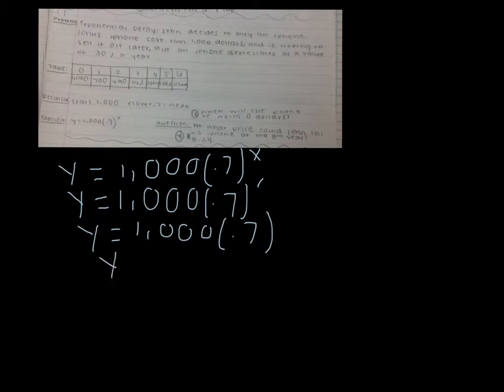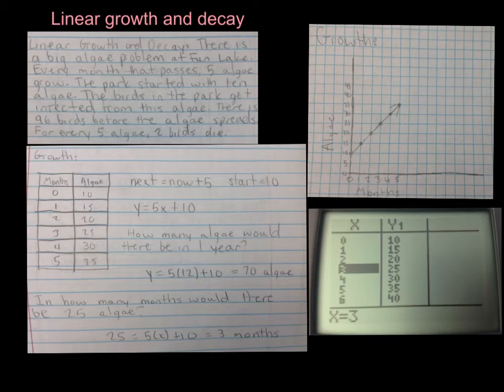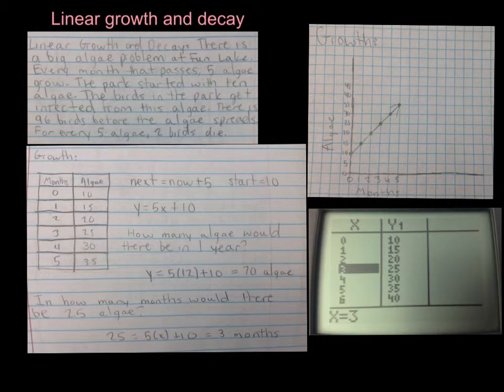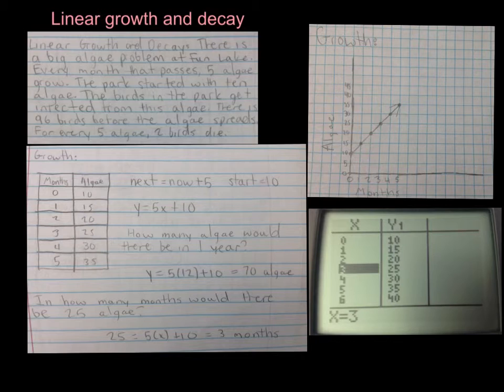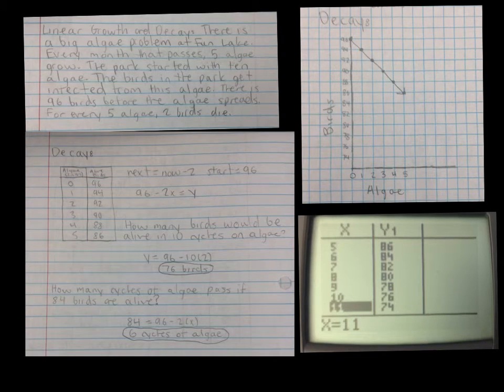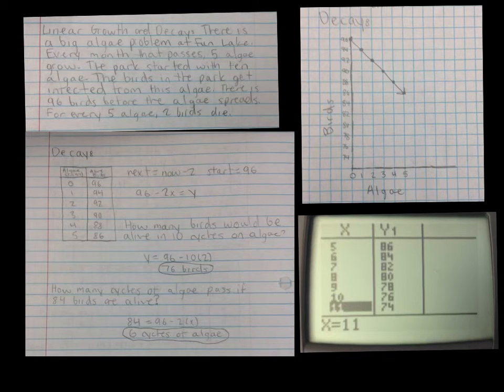abby and tima